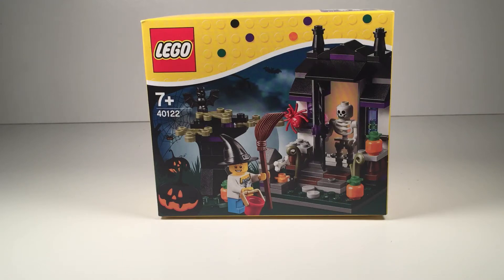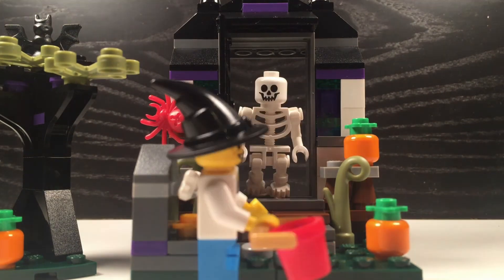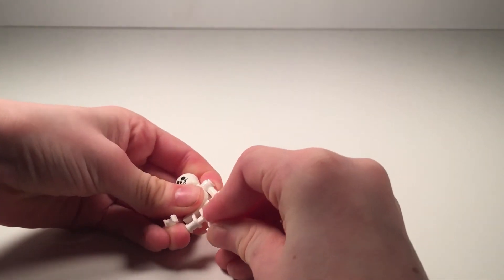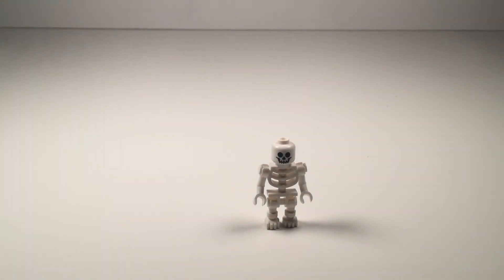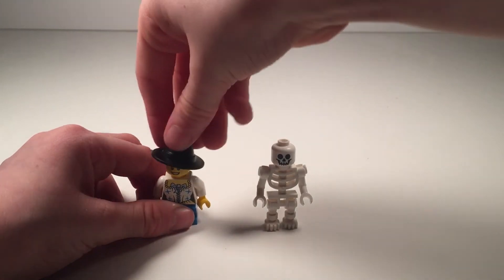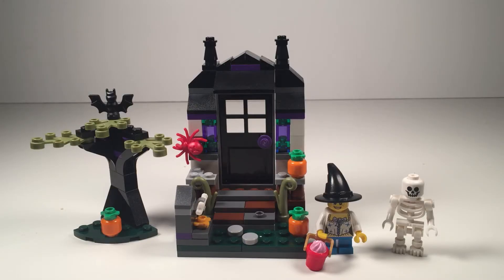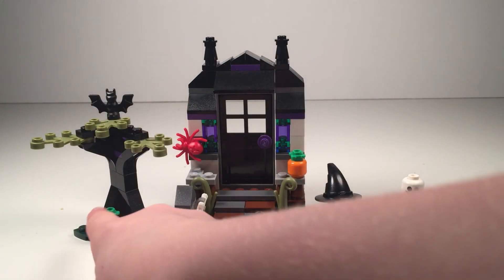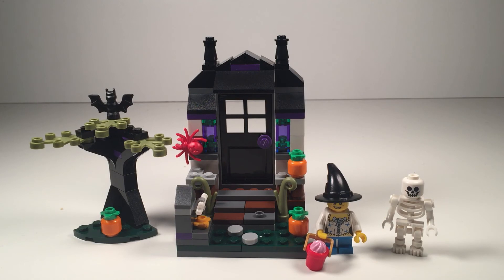Lego-Halloween Trick Or Treat 40122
Get this LEGO Trick or Treat 40122 Set for a spooky good time. LEGO Trick or Treat 40122 Set comes with 133 pieces making it a fun build. The skeleton mini figure and pumpkin elements make it a great display piece at Halloween. Role-play an eerie Halloween scene with this spooky LEGO Trick or Treat set! Dress up the girl mini figure as a witch, complete with pointy hat and broom, and take a bucket for the treats you hope to receive. Tiptoe past the bat perched on top of the dead tree to the doorstep of the haunted house. Watch out for the big spider and the tombstone on the front porch and be prepared for a big fright when a skeleton answers the door!
--Buildable haunted house entrance scene including an opening door, tombstone, plus assorted elements including a spider, pumpkins and sickly green plants
--Creep past the bat in the dead tree
--Get a fright when a skeleton answers the door!
--Product Piece Count: 133 pieces
--Assembled Dimensions: 6L x 6W x 8H cm
--Contents: A female and a skeleton mini figure, a dead tree with a bat and pumpkin elements
--Batteries Not Required

得到这个乐高伎俩或款待40122设置为一个幽灵般的好时光。 LEGO Trick or Treat 40122套装附带133件，使其成为一个有趣的建立。 骨架迷你图和南瓜元素使其成为万圣节中的一件绝佳展示片。 角色扮演一个令人毛骨悚然的万圣节场景与这个怪异的乐高伎俩或治疗集！ 打扮成女巫迷你身材，戴着尖尖的帽子和扫帚，然后拿起水桶拿出你希望收到的礼物。 在死树的顶端栖息着蝙蝠，走到鬼屋门口。 注意大蜘蛛和前门廊上的墓碑，并准备好当一个骷髅响应门时的惊吓！

Получите этот LEGO Trick или Treat 40122 Набор для веселого времени. LEGO Trick or Treat 40122 Set поставляется с 133 штуками, что делает его забавным. Скелетная мини-фигура и тыквенные элементы делают ее отличной фигурой на Хэллоуине. Ролевая игра жуткой сцены Хэллоуина с этим жутким набором LEGO Trick или Treat! Одень девушку мини-фигурой как ведьму, в комплекте с заостренной шляпой и метлой, и возьмите ведро для удовольствия, которое вы надеетесь получить. На цыпочках на тротуаре лежало на цыпочках над мертвым деревом до порога дома с привидениями. Следите за большим пауком и надгробным камнем на крыльце и будьте готовы к большому испугу, когда скелет отвечает на дверь!

Obtenga este LEGO Trick or Treat 40122 Set para un momento espeluznante. El juego LEGO Trick or Treat 40122 viene con 133 piezas, lo que lo convierte en una creación divertida. La esqueleto de la mini figura y los elementos de calabaza lo convierten en una gran pieza de exhibición en Halloween. ¡Representa a una misteriosa escena de Halloween con este espeluznante juego LEGO Trick or Treat! Viste a la mini figura de niña como una bruja, completa con un sombrero puntiagudo y una escoba, y toma un balde para las golosinas que esperas recibir. De puntillas más allá del murciélago encaramado en la parte superior del árbol muerto a la puerta de la casa embrujada. ¡Cuidado con la gran araña y la lápida en el porche y prepárate para un gran susto cuando un esqueleto abre la puerta!

Holen Sie sich dieses LEGO Trick or Treat 40122 Set für eine gruselige Zeit. LEGO Süßes oder Saures 40122 Set kommt mit 133 Stücken, was es zu einem lustigen Build macht. Die Skelettminifigur und Kürbiselemente machen es zu einem großartigen Ausstellungsstück an Halloween. Role-Play eine unheimliche Halloween-Szene mit diesem gruseligen LEGO Süßes oder Saures-Set! Verkleide die kleine Figur des Mädchens als Hexe, mit Hut und Besen, und nimm einen Eimer für die Leckereien, die du erhalten möchtest. Gehen Sie auf Zehenspitzen an der Fledermaus vorbei, die auf dem toten Baum thront, zur Türschwelle des Spukhauses. Achten Sie auf die große Spinne und den Grabstein auf der Veranda und seien Sie auf einen großen Schreck vorbereitet, wenn ein Skelett die Tür öffnet!

Obtenez cet ensemble LEGO Trick or Treat 40122 pour un moment fantasmagorique. Le jeu LEGO Trick or Treat 40122 est livré avec 133 pièces ce qui en fait une construction amusante. La mini-figurine squelette et les éléments de citrouille en font une superbe pièce d'exposition à l'Halloween. Faites un jeu de rôle sur une scène d'Halloween étrange avec cet ensemble LEGO Trick or Treat fantasmagorique!